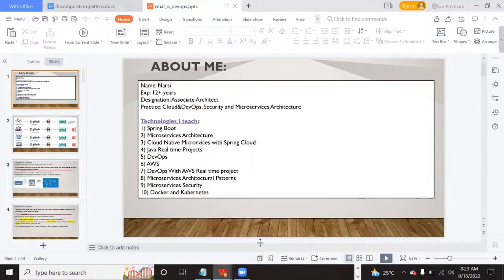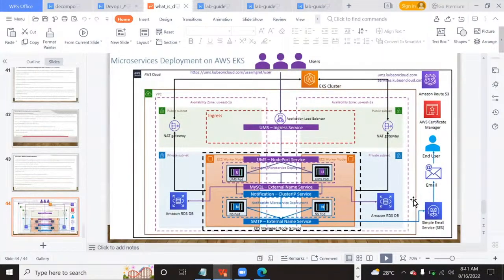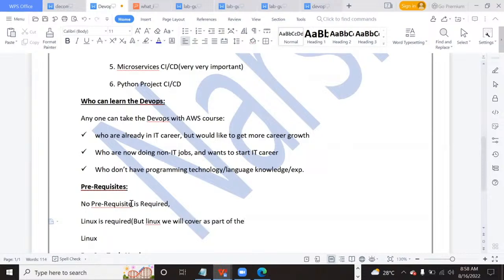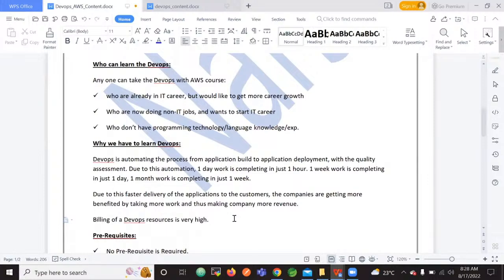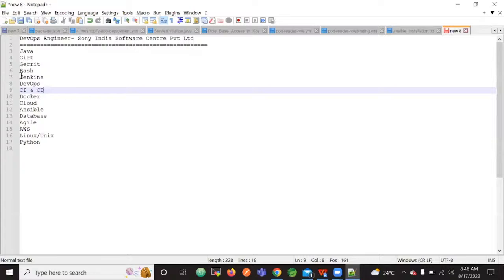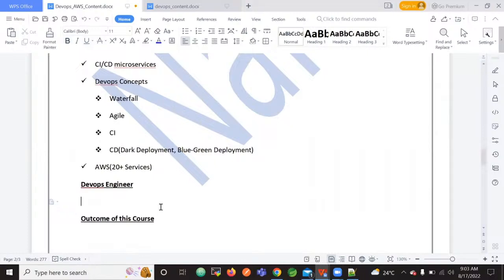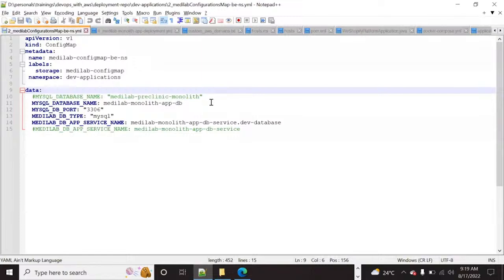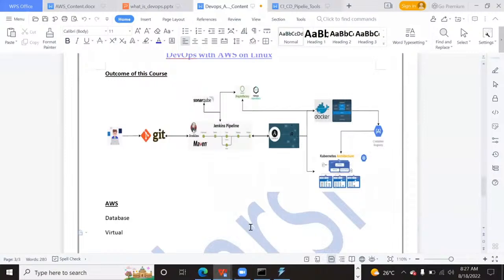DEVOPS with AWS tutorials by Mr. Maha Sir